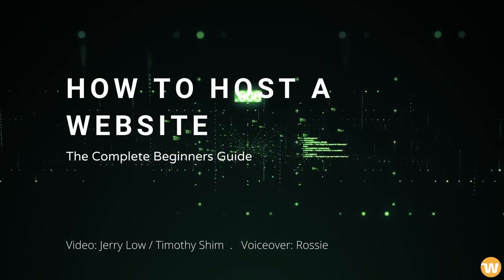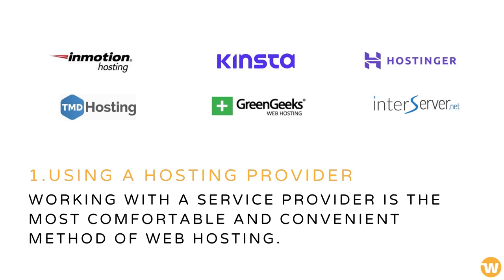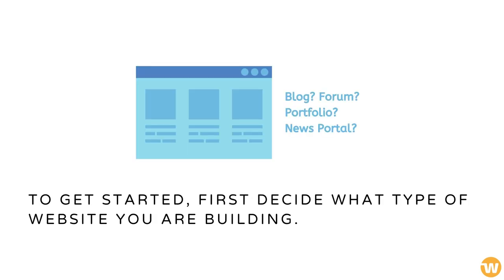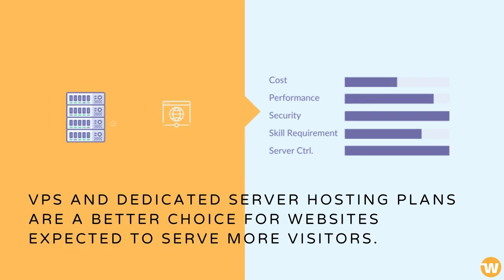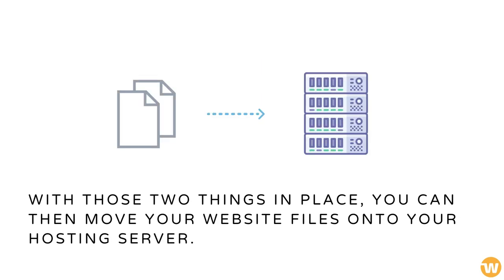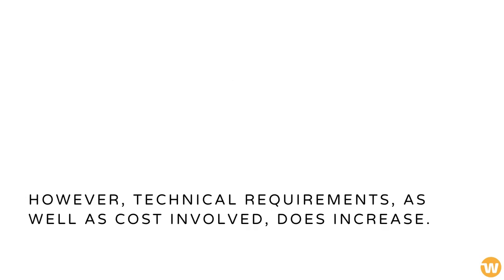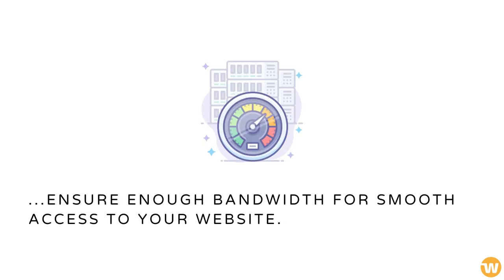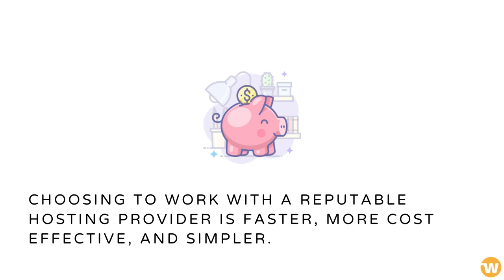How to Host a Website: Complete Beginner Guide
Hosting a website simply means making sure that your website can be accessible on the World Wide Web (WWW).

This is usually done in one of two ways.

You can pay for hosting with a service provider or you can host it yourself at your own server – we will look into both methods in this article.

#1 - Hosting websites with a provider (0:15)

Working with a service provider is the most comfortable and convenient method of web hosting.

It is cheaper, comes with support, and often more reliable.

The disadvantage of using a hosting provider includes the risk of service restrictions. There are also likely to be fewer choices in web hosting locations available.

To get started, first decide what type of website you are building.

Next, compare web hosting types to see which is most suitable for your needs.

There are three main types of web host categories: Shared, VPS or Cloud, and Dedicated Server.

The cheapest and easiest to manage is shared hosting. Virtual Private Server and Dedicated Server hosting plans are a better choice for websites expected to serve more visitors. Once you’ve chosen a plan and signed up for it, you will need to purchase a domain name.

A domain name is an address that visitors will use to access your website.

With those two things in place, you can then move your website files onto your hosting server.

#2 - Hosting websites locally (1:27)

Hosting a website on your own server means you can choose any location for it to be placed.

Since you own the entire server, there aren’t likely to be any restrictions in place. However, technical requirements, as well as cost involved, does increase.

There are a few extra steps involved before you can move your files onto your server.

Instead of looking for a web hosting plan, you will need to select and configure your own equipment.

You will also have to install, set up the appropriate software, and ensure enough bandwidth for smooth access to your website.

Only when this is ready can you begin to deploy your website.

How to Migrate Your Web Host with Zero Downtime -